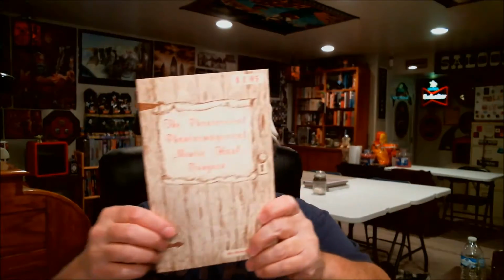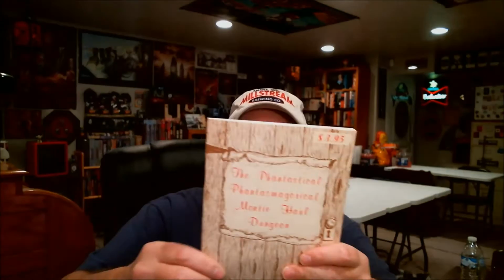New Additions To The Gaming Collection!